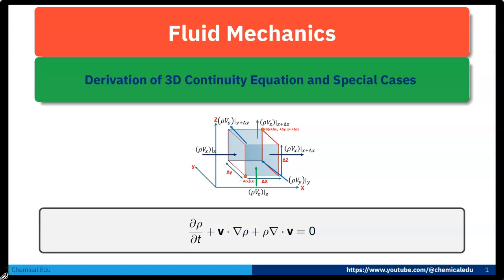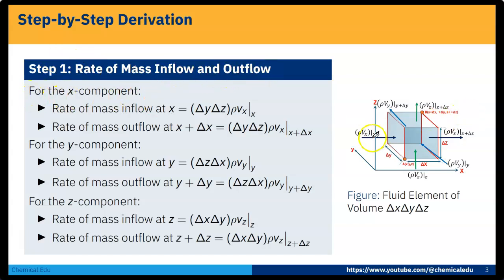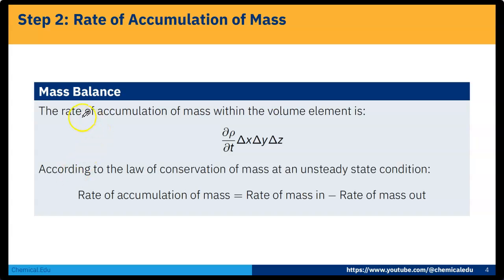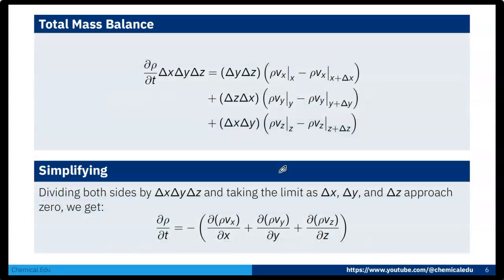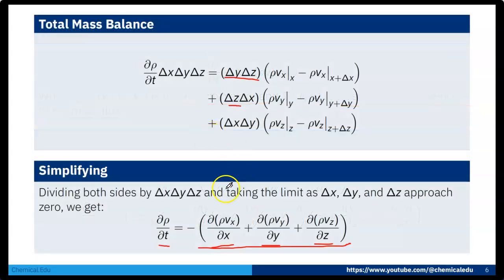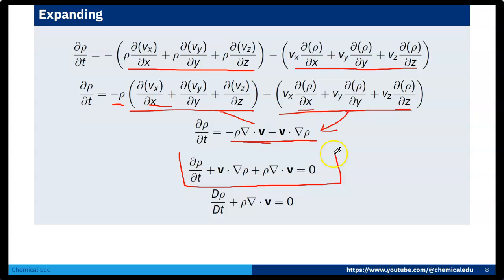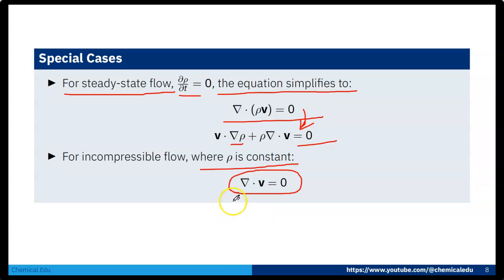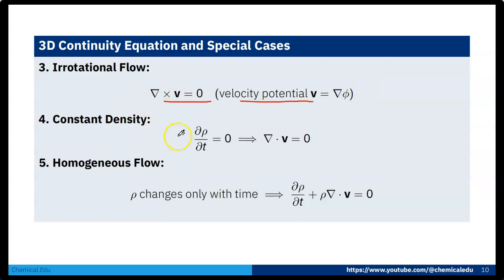Derivation of 3D Continuity Equation and Special Cases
The continuity equation is a fundamental principle in fluid mechanics, representing the conservation of mass in a fluid flow. In three dimensions, it provides a detailed mathematical description of how the mass of fluid remains constant as it moves through a volume in space. This equation is essential for understanding fluid dynamics and is derived from the basic principle that mass cannot be created or destroyed within a closed system.

Derivation of 3D Continuity Equation:

Conservation of Mass: The principle states that the mass of fluid entering a control volume must equal the mass leaving the volume plus any change in mass within the volume over time.

Control Volume Approach: Consider a small control volume in a fluid flow. Analyze the mass flux entering and leaving this volume through its surfaces.

Net Mass Flux: Calculate the net mass flux by considering the contributions from all three spatial dimensions (x, y, z).

Rate of Change of Mass: Relate the net mass flux to the rate of change of mass within the control volume.

Continuity Equation: Combine the net mass flux and the rate of change of mass to derive the three-dimensional continuity equation, which ensures mass conservation in fluid flow.

Special Cases:

Steady Flow: In steady flow, the fluid properties at any point do not change with time. The time derivative term in the continuity equation becomes zero, simplifying the equation.

Incompressible Flow: For incompressible fluids, the density remains constant. This assumption further simplifies the continuity equation by eliminating the density variation term.

Irrotational Flow: In irrotational flow, the velocity field has no curl. This condition can be used to simplify the mathematical expressions in the continuity equation.

Conservation of Mass: Fundamental principle behind the continuity equation.
Control Volume: Small volume in the fluid flow used for analysis.
Net Mass Flux: Mass flow rate entering and leaving the control volume.
Rate of Change of Mass: Change in mass within the control volume over time.
Steady Flow: Flow properties do not change with time.
Incompressible Flow: Constant fluid density assumption.
Irrotational Flow: Velocity field with no curl.